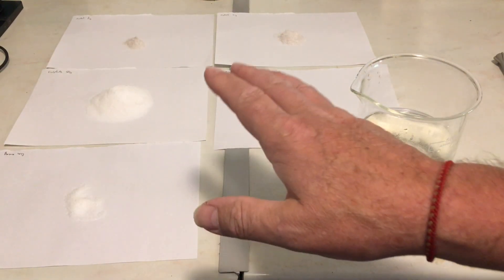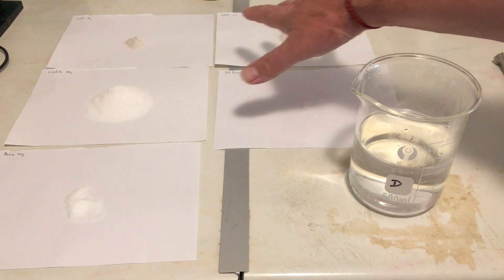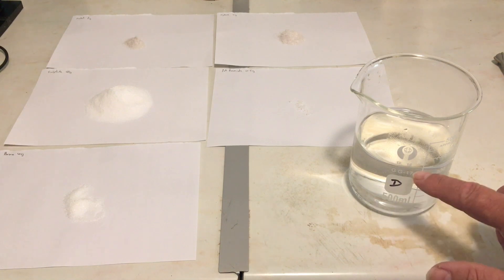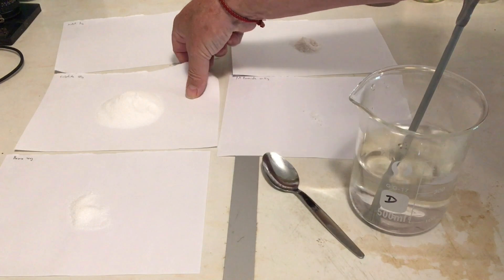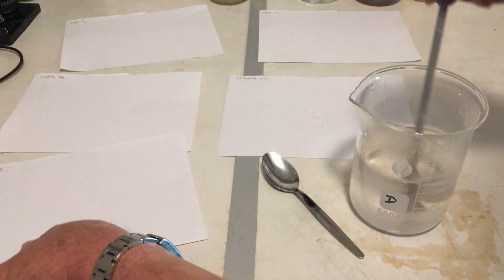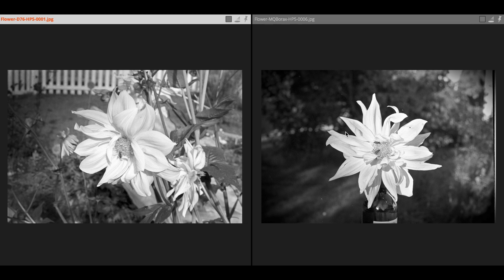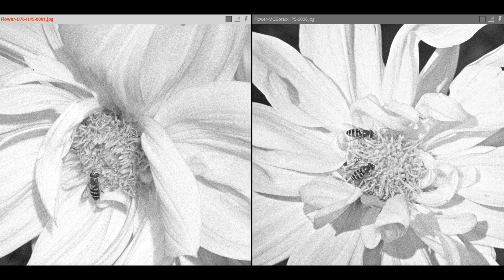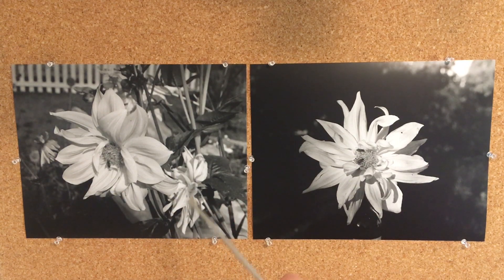D76 Type Developers Part 2: Adox MQ Borax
Can Adox's MQ Borax developer, similar to the standard ASA test developers of old,  improve upon D76 with its lower sulphite level and bromide addition? In this video we continue our search for a better D76, one that we can make at home that will give us improved negatives and better prints.